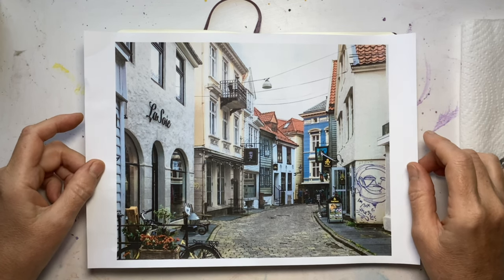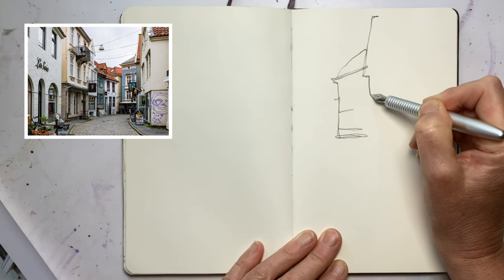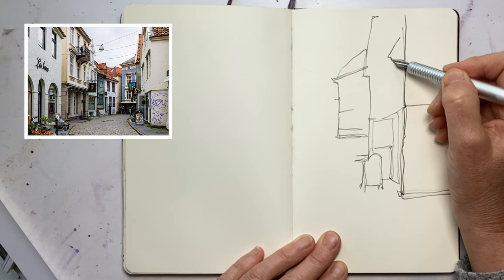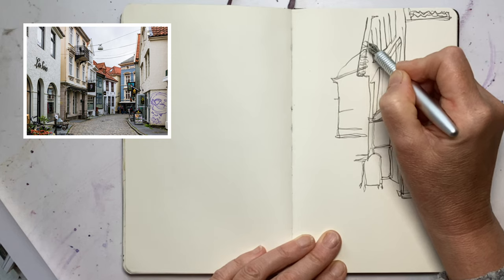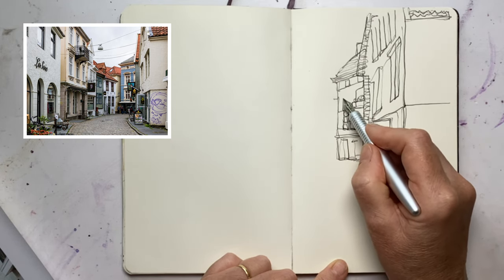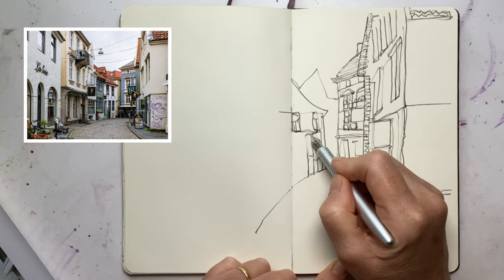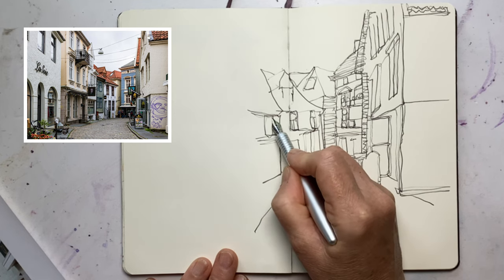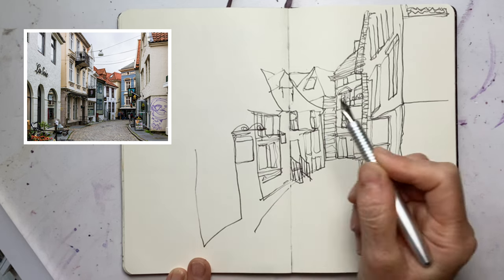Urban sketching with a fountain pen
Continuous line, loose sketching is very enjoyable and surprisingly forgiving. If a line goes a bit wrong it is easy to disguise. You will be surprised what a difference not using a pencil drawing makes. Going straight in with ink makes you far more committed to your line and you look a lot harder. I am using Kohrer and Klingen waterproof fountain pen ink in grey for the first time.

If you don’t want to, their website is and you can still get the discount 😊

This is part 2 of my review of the Bastion Aluminium Fountain pen. Part one went into the pen, but this is a quick sketch seeing what it is like in action

 Of course you could do this sketch with any pen you like, whether a fountain pen, ball point or fibre tip!

The photo I used is from Pixabay. I will put a copy onto the community tab on this channel so you can see it there. If you want to download the high res version, you can find it

If you are looking for more in depth training I have a comprehensive line and wash course over which will take you through all sorts of pens, inks and techniques. Finally if you would like to join in the discussion my friendly Facebook group is It would be good to see you there.